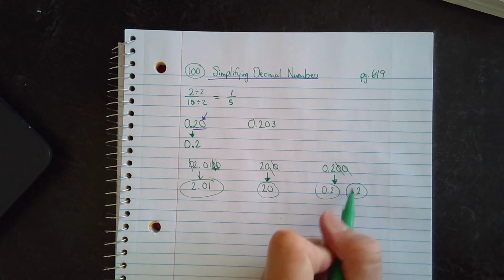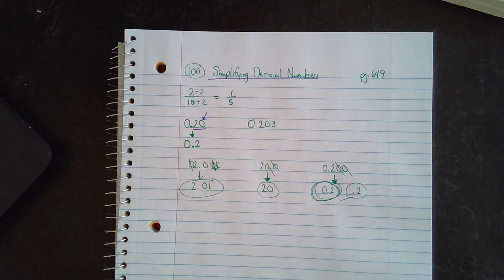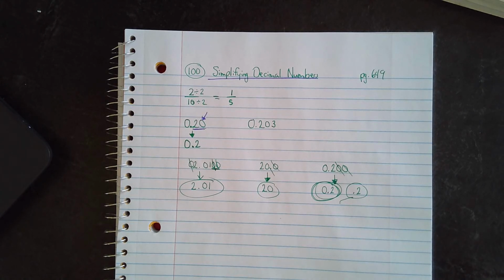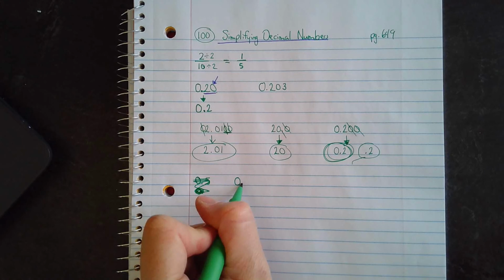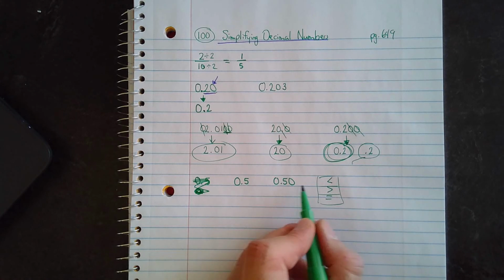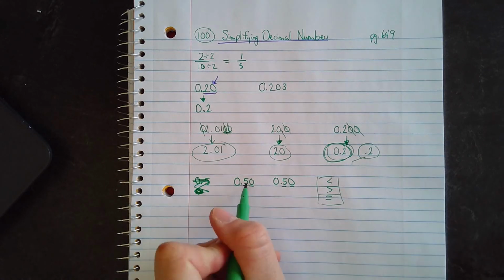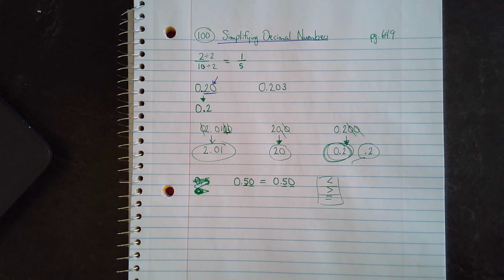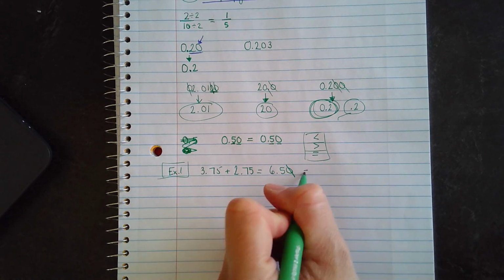Math 5 Lesson 100 (Saxon Curriculum)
simplifying decimal numbers